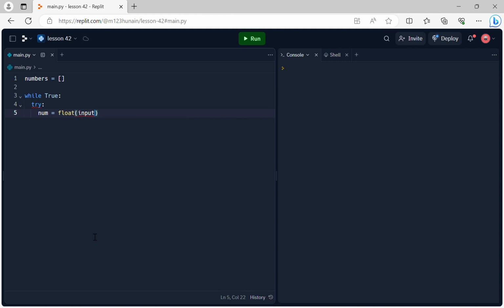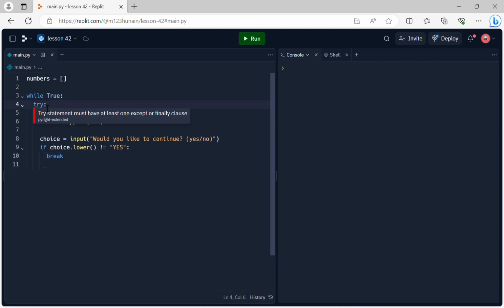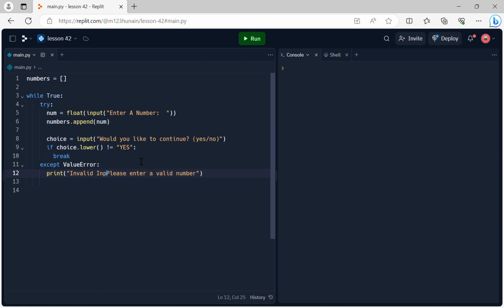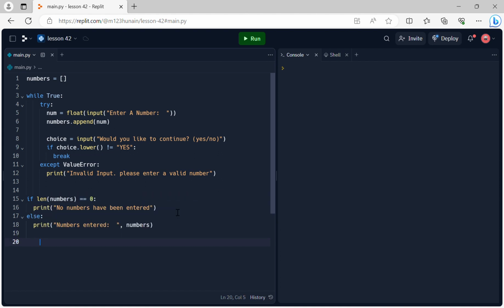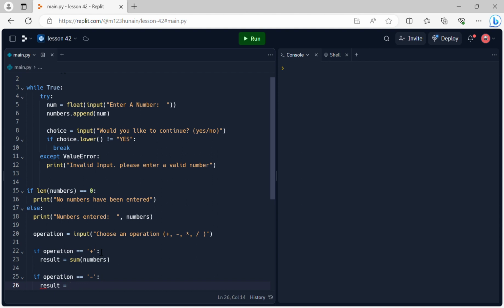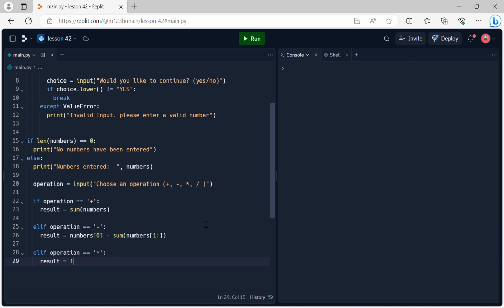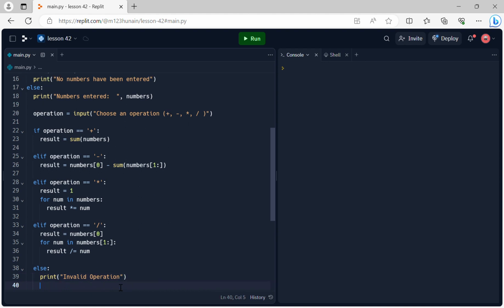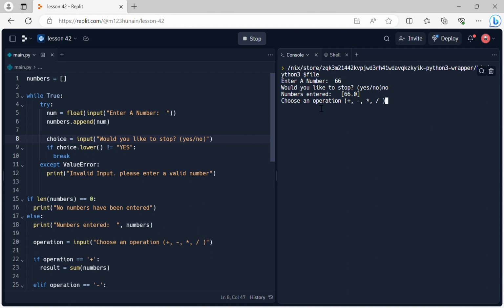Lesson 42: Python Number Cruncher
Explore the world of Python programming with our 'Python Number Cruncher' tutorial. Learn how to build a Python program that lets you input numbers, create a list, and perform mathematical operations on them. Whether you want to add, subtract, multiply, or divide, this tutorial will guide you through the process, helping you gain valuable coding skills while making calculations a breeze.